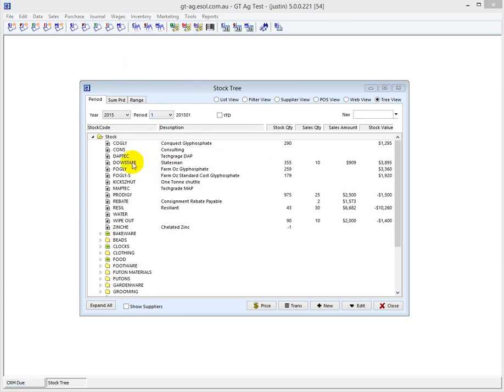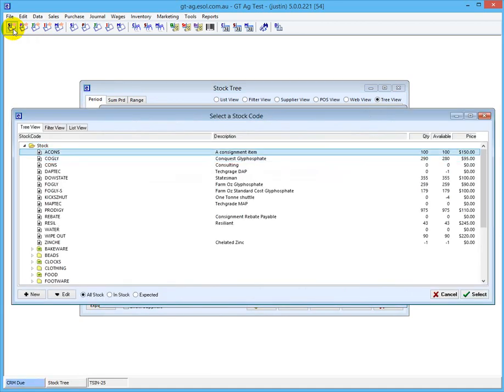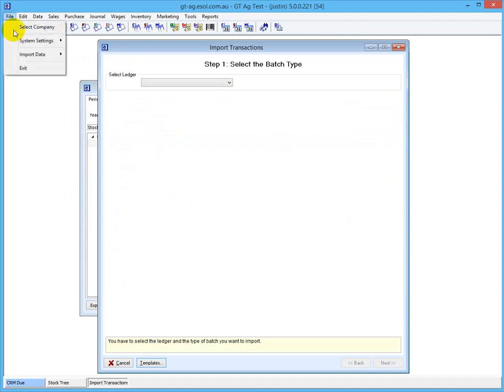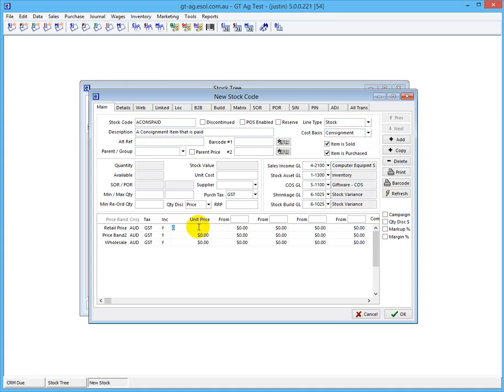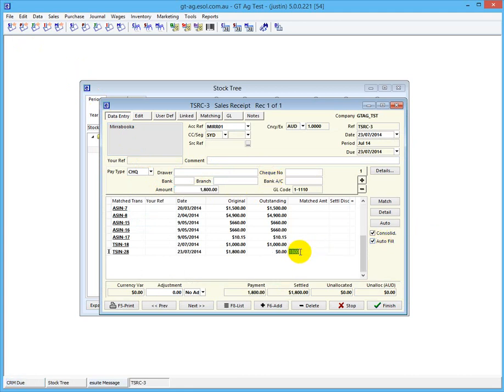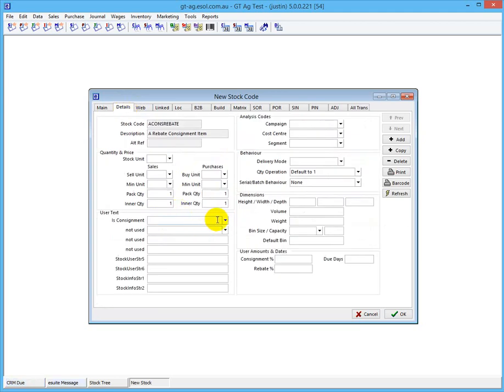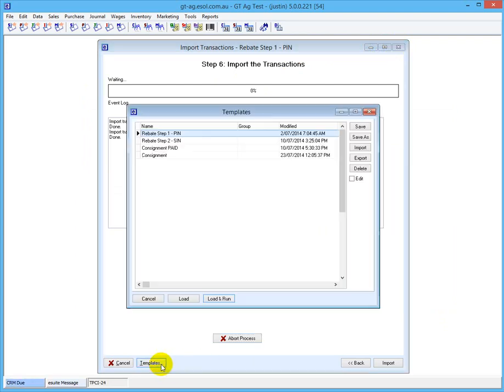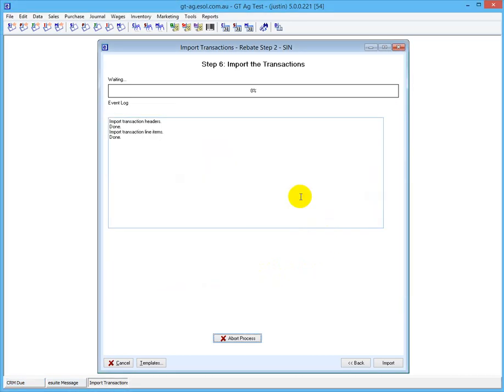Consignment Inventory using esuite software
Demonstration of some functionality in [e]suite to process consignment inventory - where goods are supplied on consignment and where you only pay for those goods after you have sold them. We also demonstrate an option where you only pay for the goods after you have been paid by the customer.